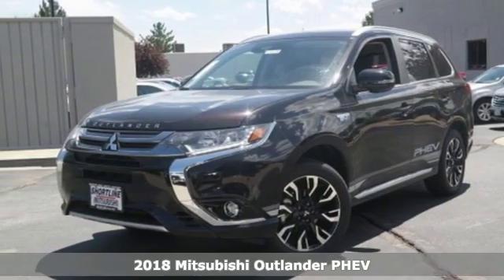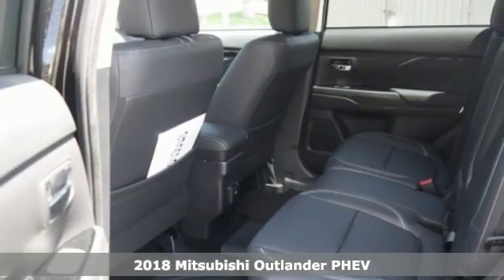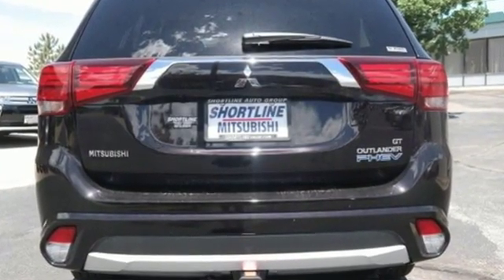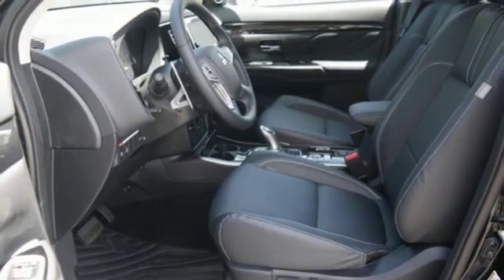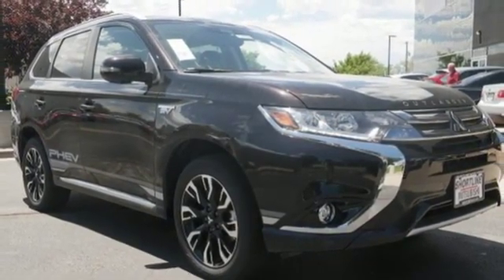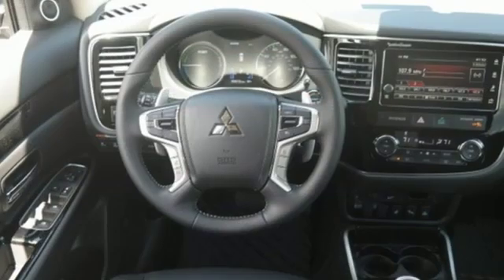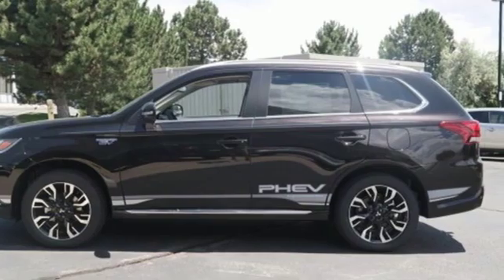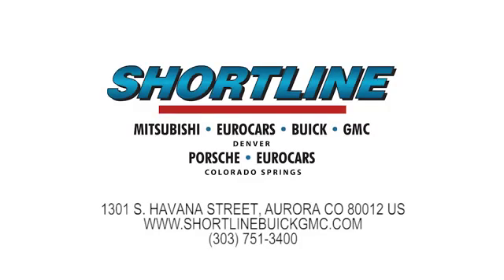2018 Mitsubishi Outlander PHEV Aurora, CO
Year: 2018
Make: Mitsubishi
Model: Outlander PHEV
Trim: GT
Engine: 4 Cyl. 2.0L
Transmission: Automatic
Color: Ruby Black Pearl
Interior: Black
Stock #: B18156
VIN: JA4J24A51JZ045150
The 2018 Mitsubishi Outlander PHEV is eco-friendly and adventure-focused. Use the Outlander PHEV to its full potential with the available AC power outlets. By tapping directly into the main drive battery from the rear seat and cargo area, a combined 1500W of power is at your disposal. With 63.3 cubic feet of cargo space, you have all the room you need for everyday and weekend adventures. The Outlander PHEV is a plug-in hybrid with a lot of versatility, with the ability to tow up to 1,500 lbs. Drive confidently in cold weather with the windshield wiper de-icer, which helps prevent the wiper blades from freezing onto the windshield. The SUV uses full-time, high-output twin electric motors separately mounted at the front and rear axles to instantly supply torque on demand for incredibly responsive performance. Because of its unique drivetrain which combines a front electric motor, rear electric motor, front-mounted gasoline-powered 2.0-liter engine and generator, then it automatically selects one of three unique drivetrain modes for optimal performance and efficiency. The Outlander PHEV is packed with cutting-edge technology, including fast charge technology, Outlander PHEV app access, driver selected modes, high-contrast energy meter, Apple CarPlay and Android Auto capabilities, Bluetooth integration, a 7-inch touchscreen, navigation and a premium sound system. It also offers a suite of safety features, including regenerative braking, adaptive cruise control, a multi-view camera, rear cross traffic alert, forward collision mitigation, rain-sensing wipers, lane departure warning, and more.

Address:
1301 S Havana Street